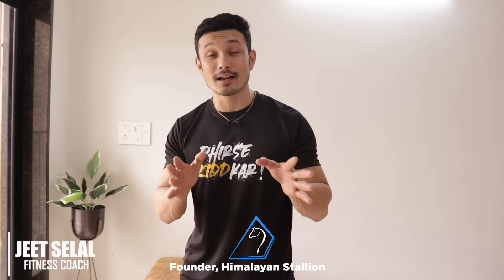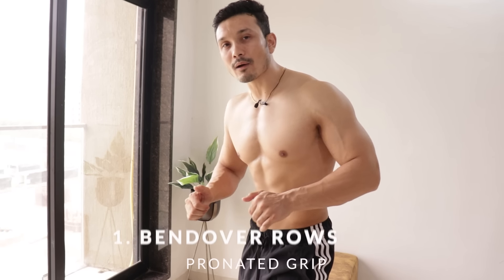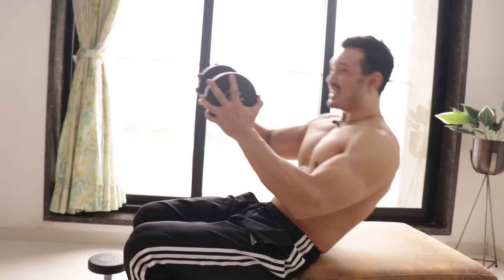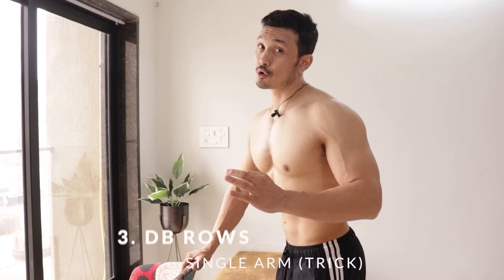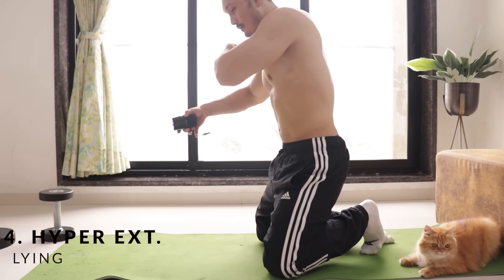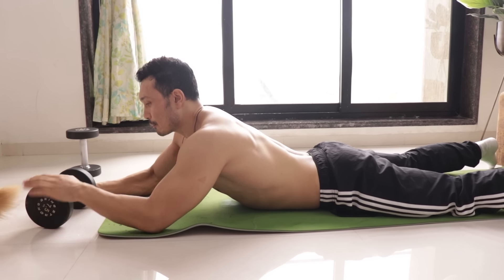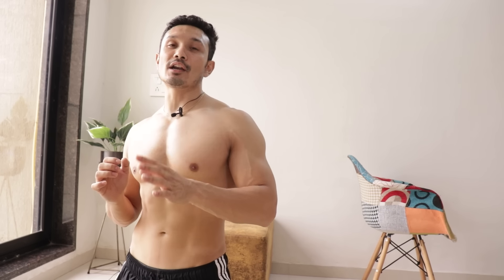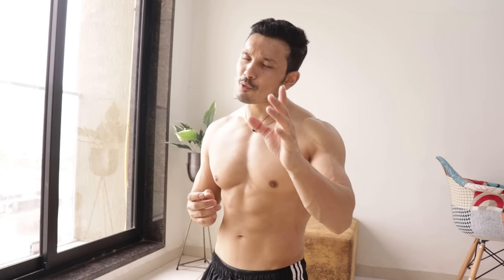BACK Workout at HOME- GIANT SET [Only Dumbbells- NO GYM]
🔹 FULL CHEST WORKOUT at HOME [No Gym]